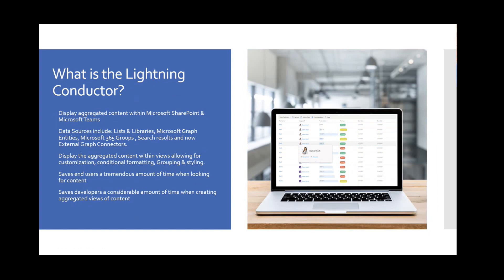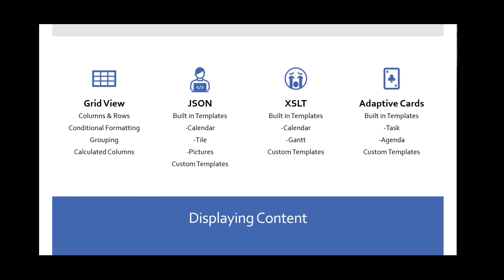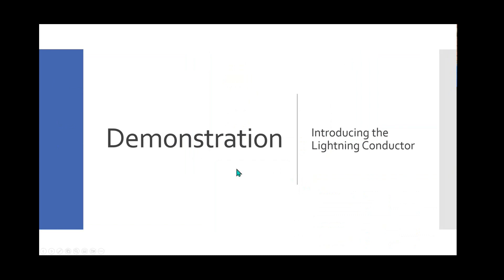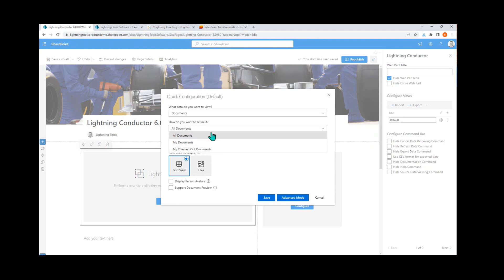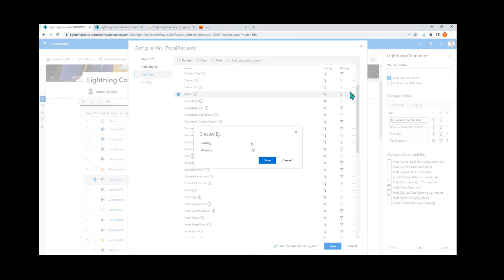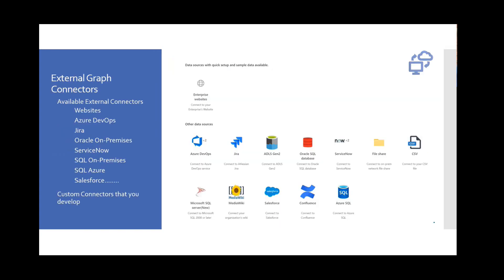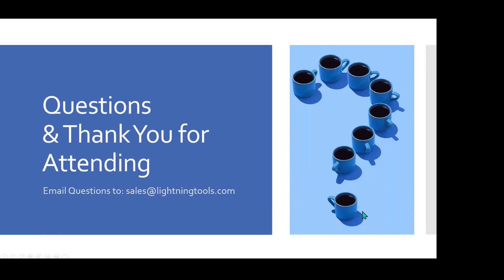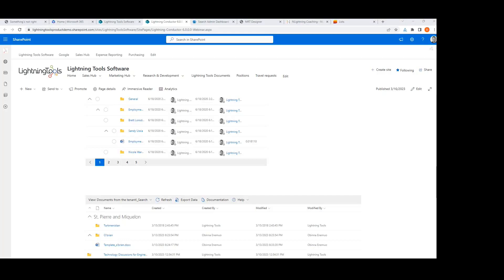Lightning Conductor Webinar 6.0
In this webinar, Brett Lonsdale (Microsoft Office Apps and Services MVP and Founder of Lightning Tools) demonstrates the new features of the Lightning Conductor Content Aggregation Web Part for Microsoft SharePoint Online. We focus on some of the new features which includes the ability to aggregate from External Connectors such as Salesforce & Jira. The External Connector capability adds to an already impressive product. The Lightning Conductor can now aggregate from SharePoint Lists & Libraries, Microsoft Lists, SharePoint Search Results, Microsoft 365 Graph Entities, Microsoft 365 Groups, and now the External Connectors. Content can also be displayed using a powerful Grid View & Grid Editor, JSON views such as Modern Calendar view, XSLT, and Adaptive Card views.